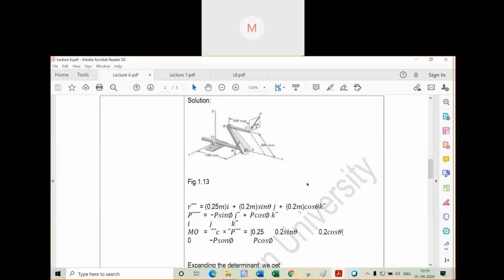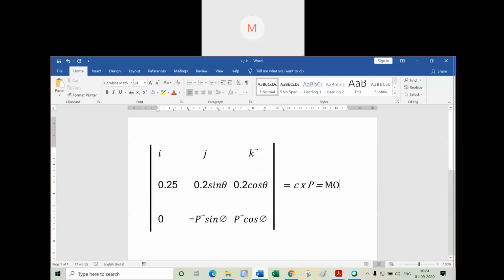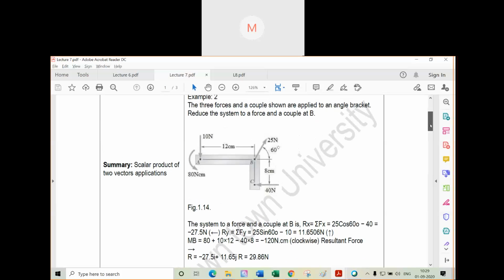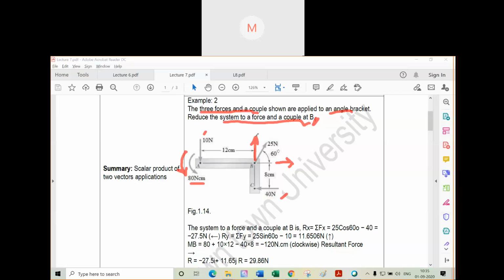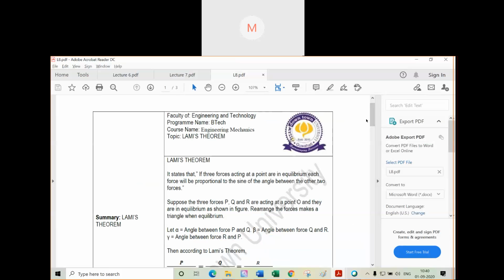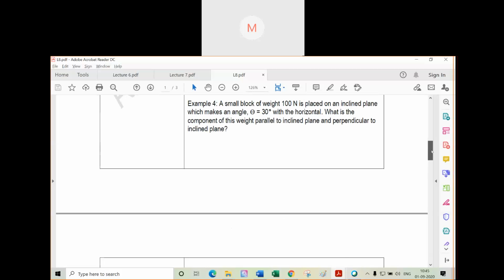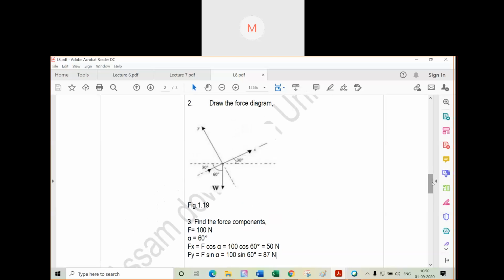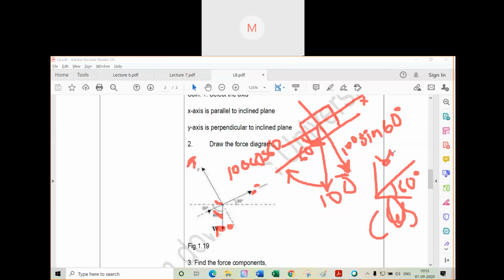Engineering Mechanics ESC205 01.9.20 10:15 to 11:15